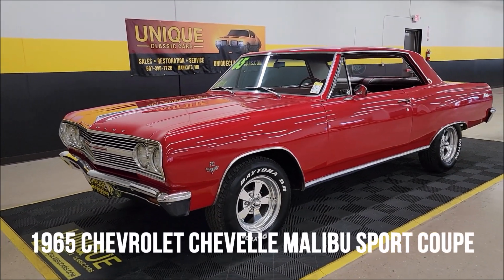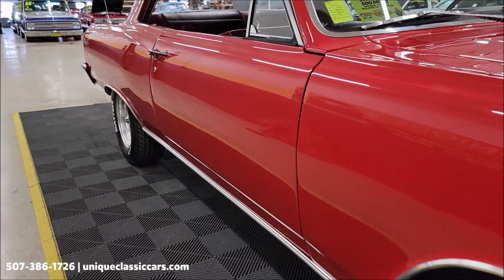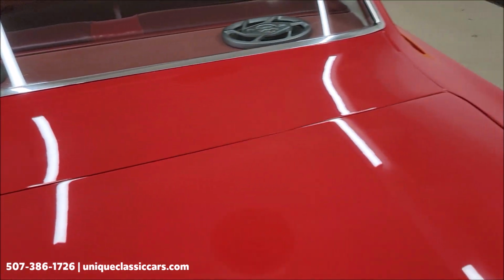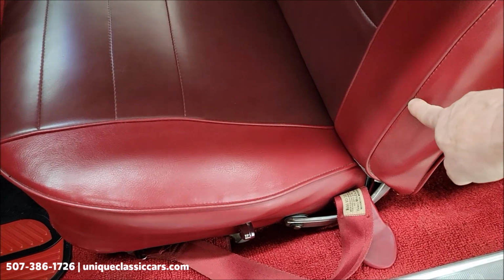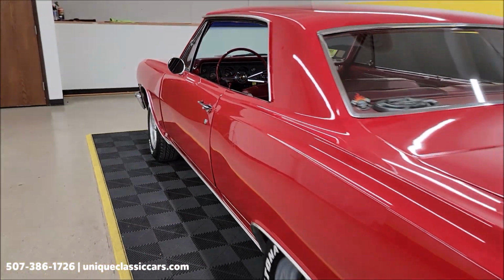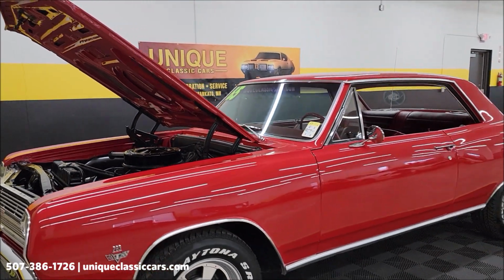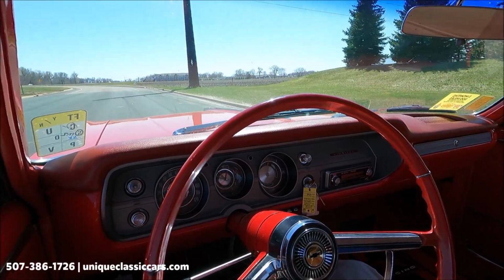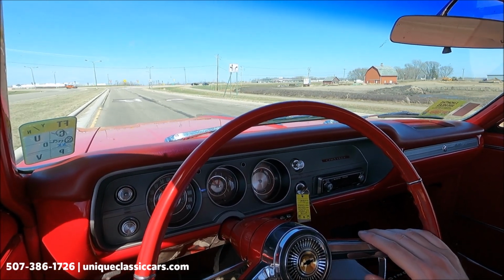1965 Chevrolet Chevelle Malibu Sport Coupe | For Sale $36,900